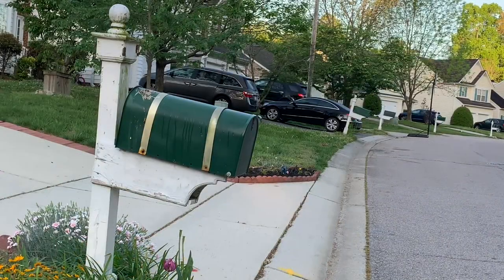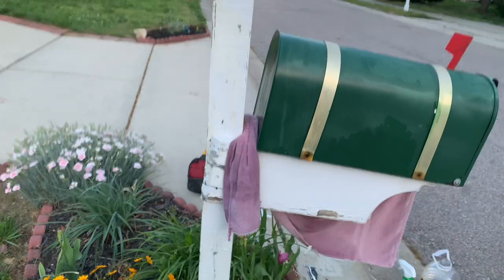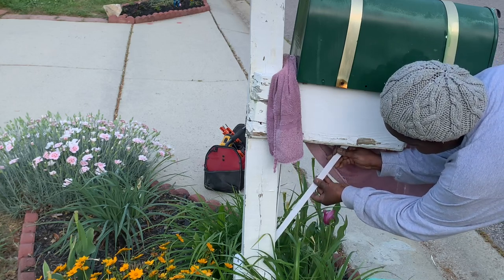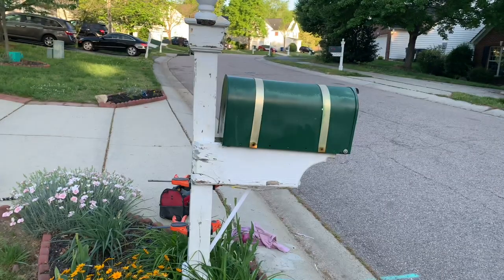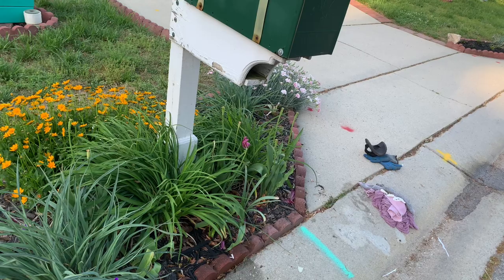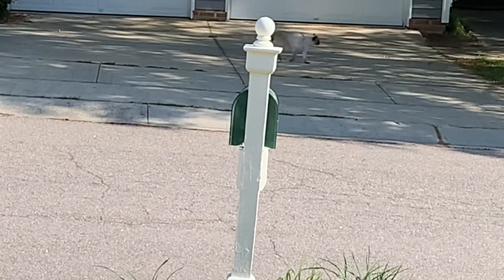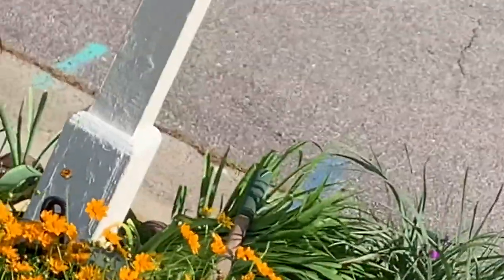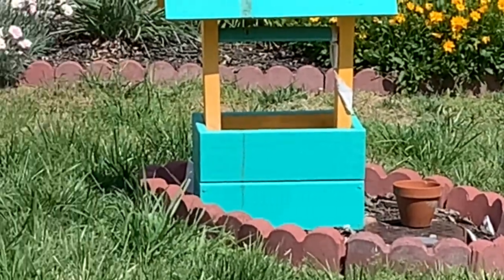Extreme MAILBOX Makeover/ Spring CLEAN with me to avoid HOA violation!!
Avoiding HOA violations by cleaning, painting and straightening up a mailbox. Poor mailbox was severely damaged, rotting and falling down, so I gave it some love.

It is amazing what a good scrubbing, few coats of paint and something to lean on can do for the soul of a mailbox.